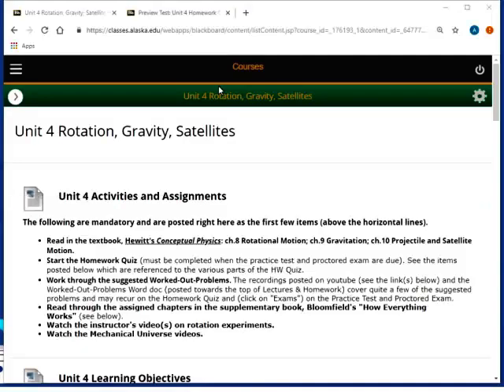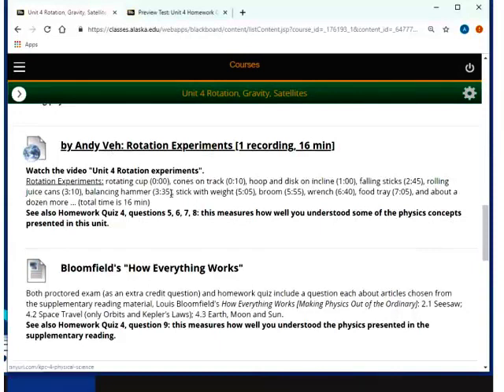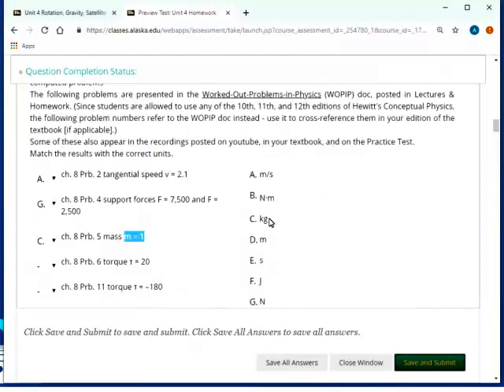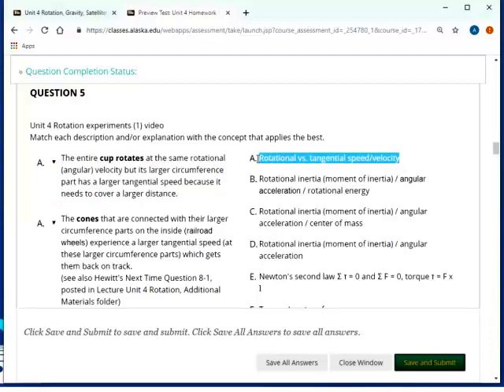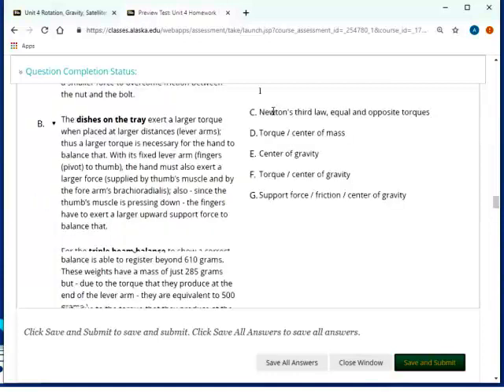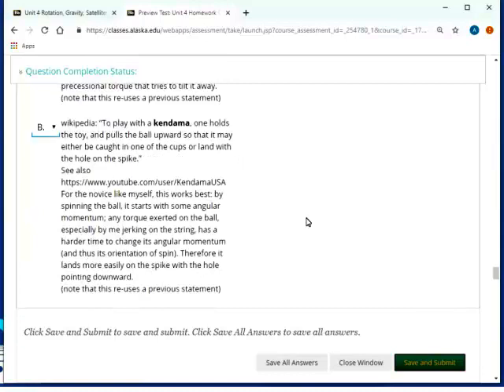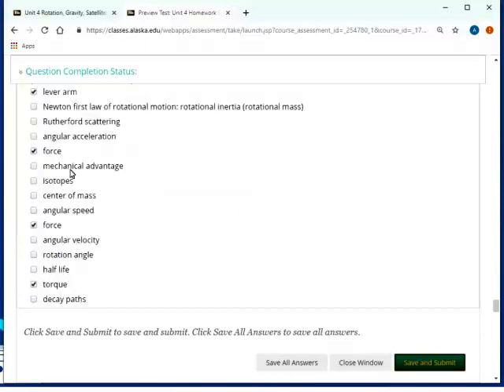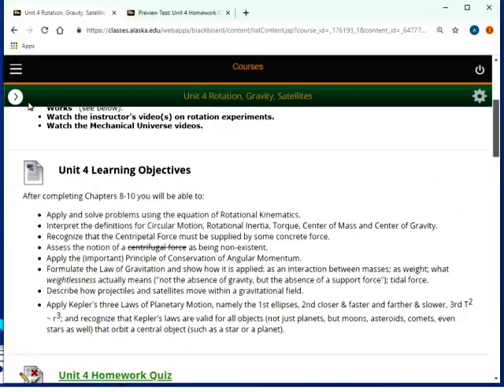guide to Unit 4 Homework Quiz 4 Rotation, Gravity, Satellites (rec 2019)